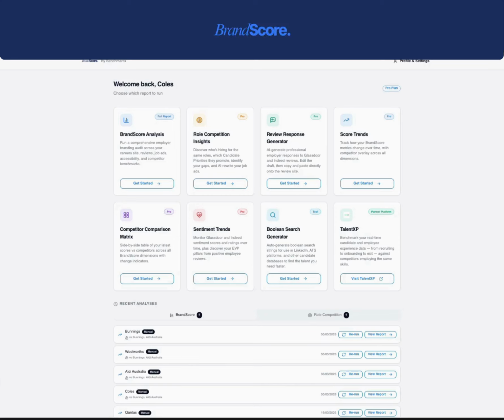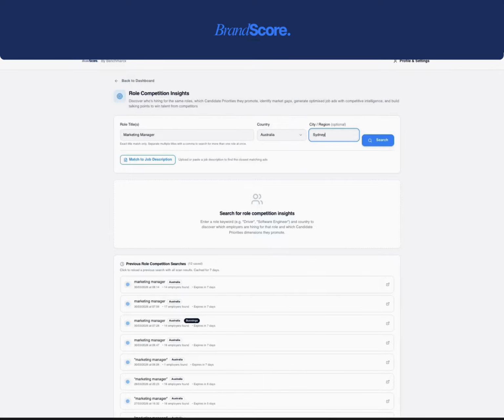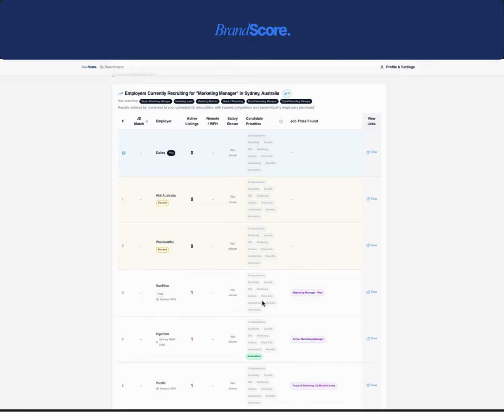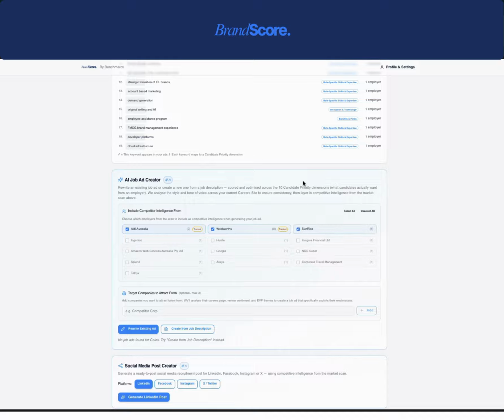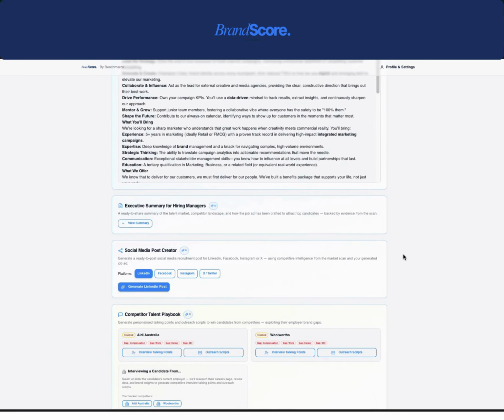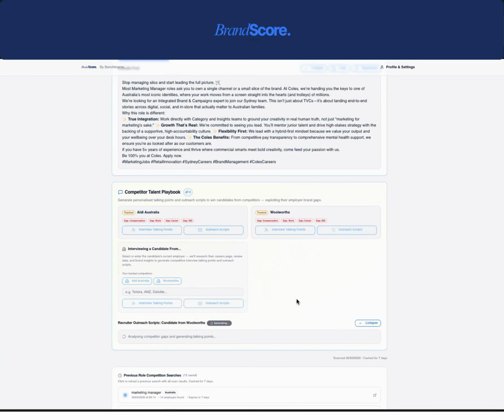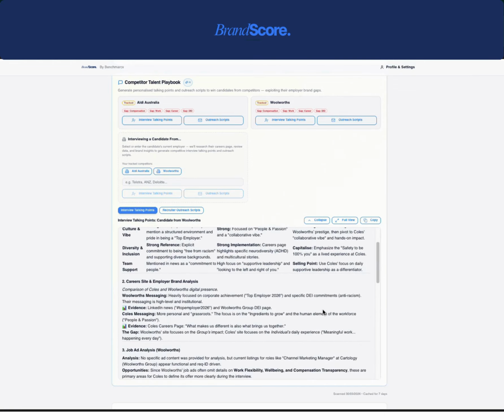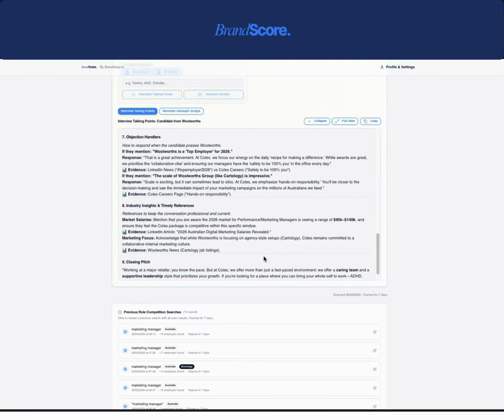Brandscore Pro Ai - Role Competition Insights.